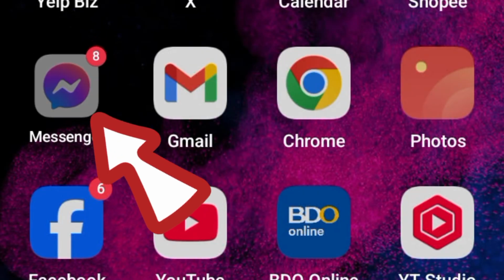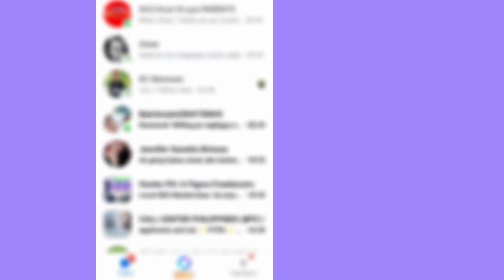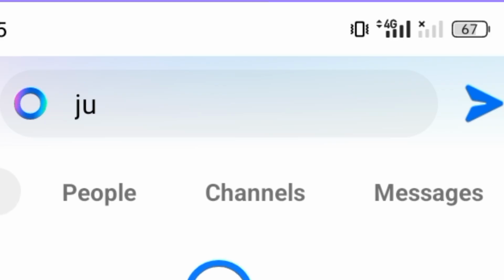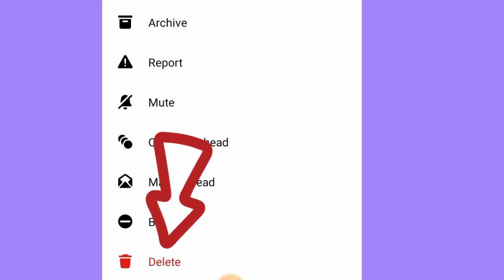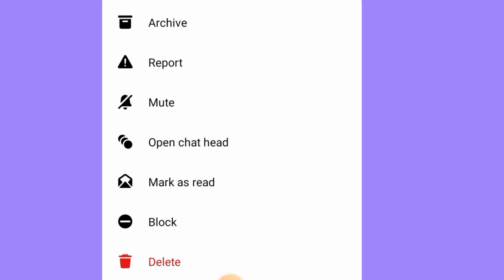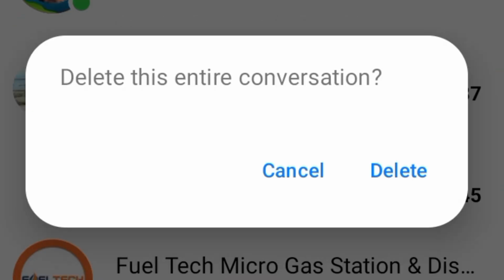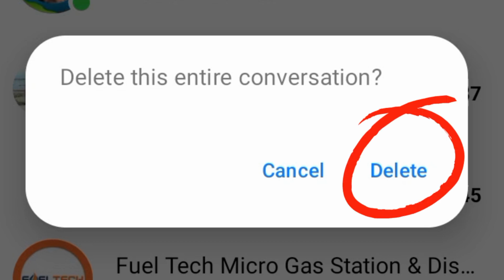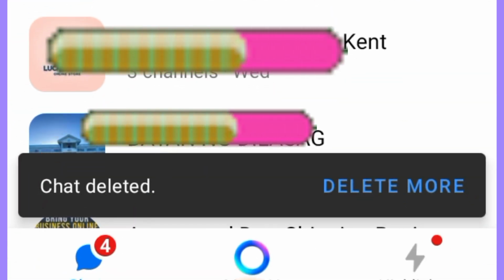HOW TO DELETE ALL MESSAGES ON MESSENGER 2025 | DELETE ALL CONVERSATION AT ONE CLICK ON MESSENGER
In this video, I'll be showing you the step-by-step guide on how to delete an entire conversation or messages on Messenger. Whether you're cleaning up your inbox or removing old chats, this tutorial will walk you through the process quickly and easily.

                                 ✓ Ilocaknows

                                  ✓ Pure Barley Essentials